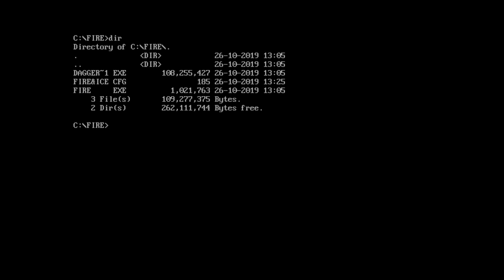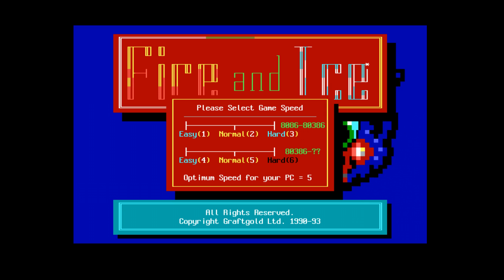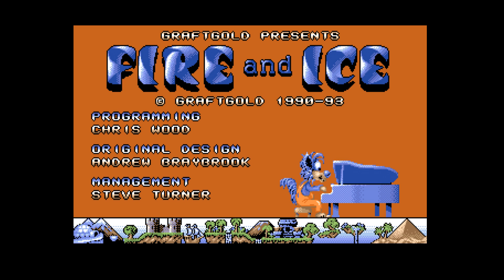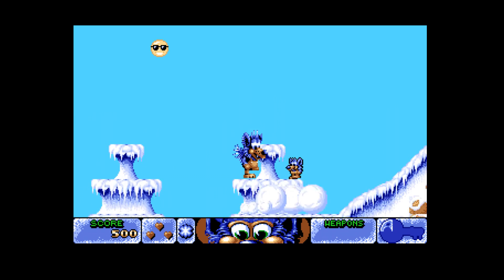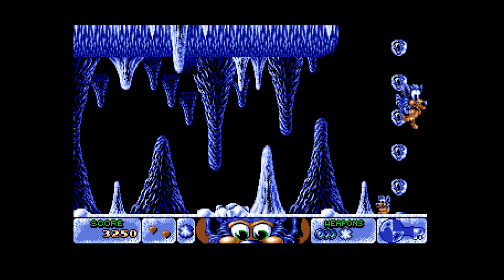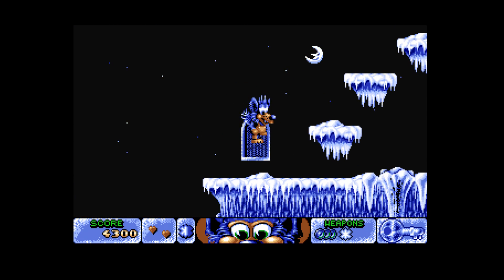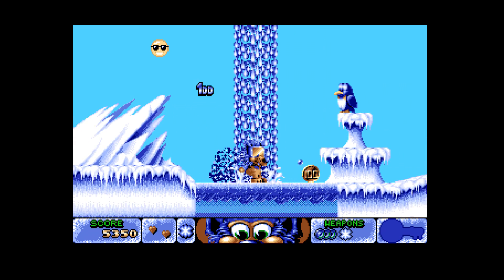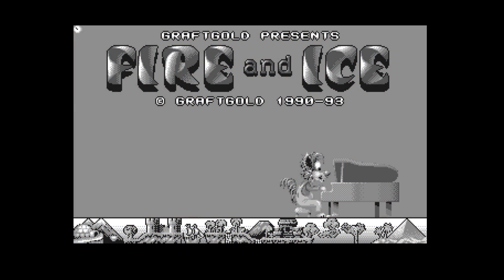26th October MSDOS PC game Fire and Ice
In October 2019 I look at a different MSDOS PC game everyday 6PM UK Time :)